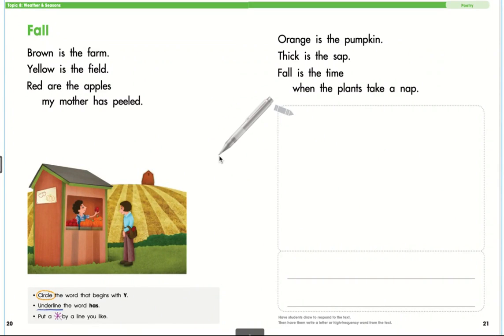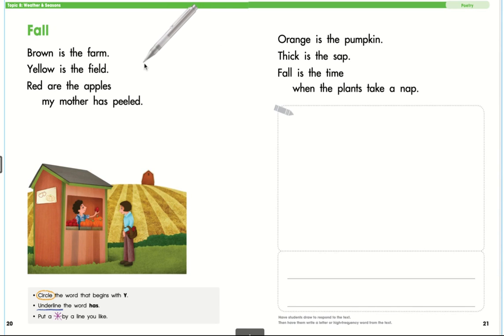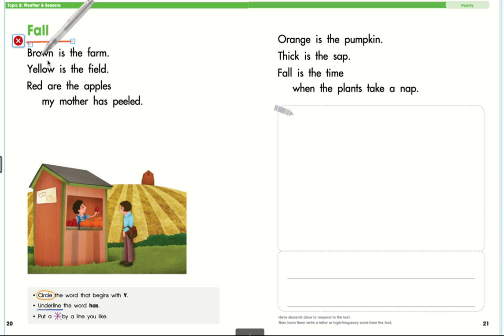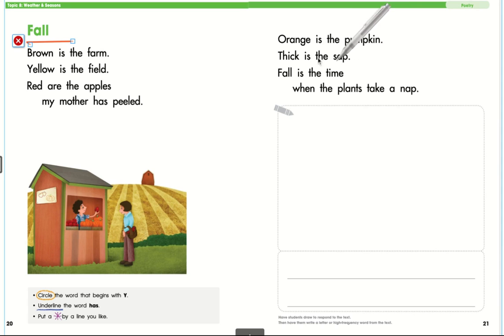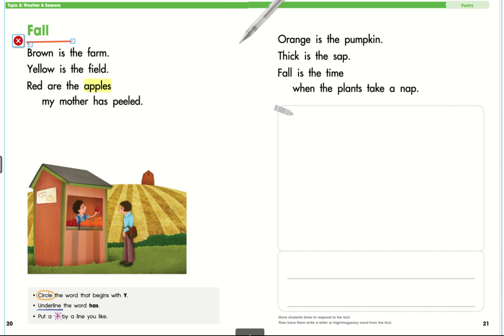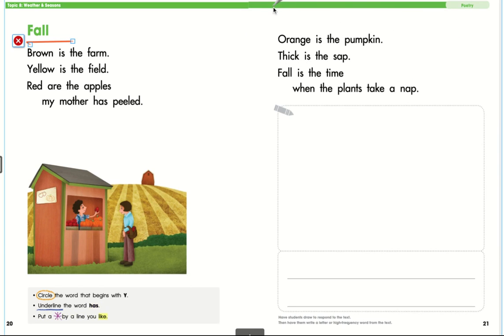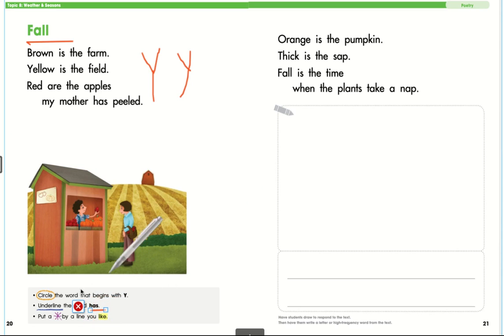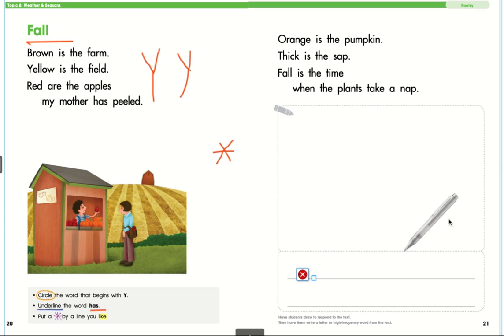Fall Shared Reading